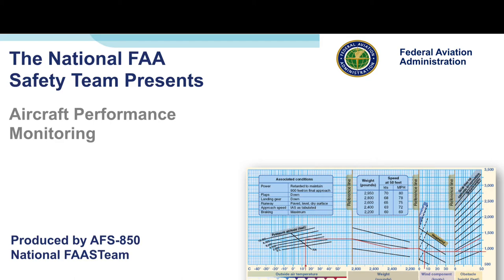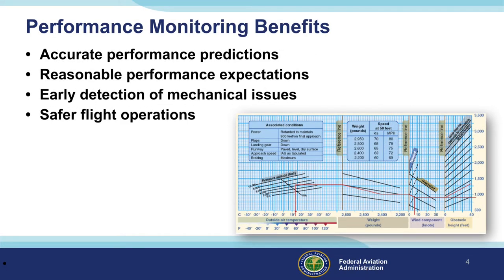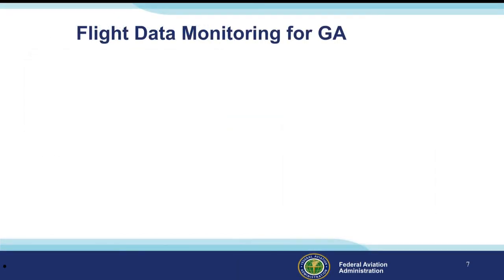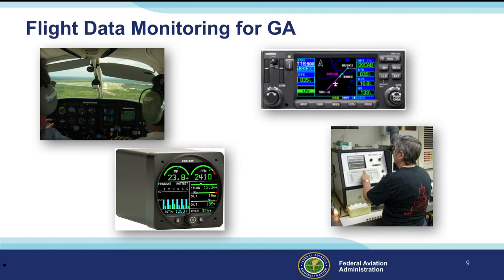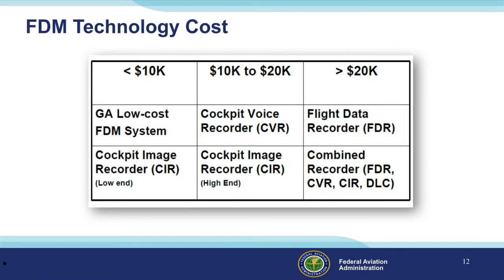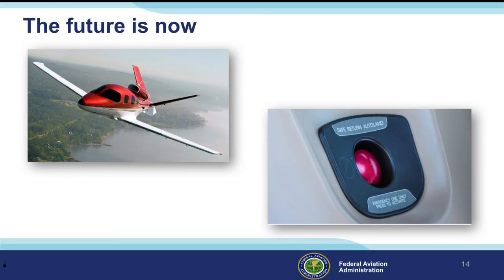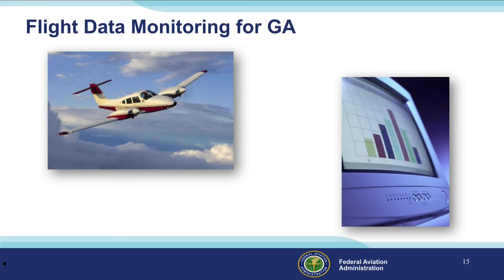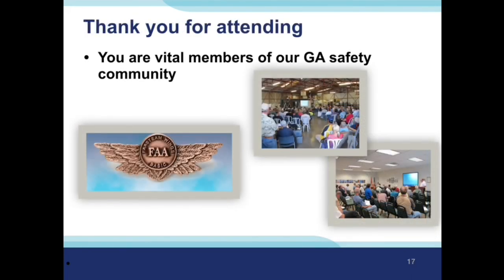Aircraft Performance Monitoring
Topic: Aircraft Performance Monitoring

The FAA and industry will conduct a public education campaign emphasizing the safety benefits of Aircraft Performance Monitoring

Background:

The General Aviation Steering Committee (GAJSC) System/Component Failure work group contends that unreasonable expectations with respect to aircraft performance have contributed to fatal GA accidents..  The GAJSC also feel that flight data monitoring can help to forecast system/component problems before they reach the point of failure.

Airlines have long been required to equip their aircraft with flight data and voice recorders.  These were, in the beginning, rudimentary devices to record basic flight information.  But now they have evolved to a plethora of sensors throughout the aircraft.  Data from these sensors are recorded onboard or streamed to the ground where they undergo manual or automated analysis.  Information derived from the data is very useful in maintenance planning and invaluable in accident investigation.

While it’s true that most GA aircraft don’t have dedicated automatic flight data recording devices now; we will be able to enjoy the benefits of equipage in the future.  In the meantime it’s often surprising to see what we already have.  Manufacturers are already offering self-contained flight data and visual data recorders for GA airplanes and helicopters.

Regardless of how they monitor performance, pilots continue to hold unreasonable expectations for their aircraft and themselves.  Reasonable performance expectations based on realistic data result in safer flight operations.

Teaching Points:
• Discuss the hazards associated with unreasonable performance expectations
• Discuss the safety benefits of Flight Data Monitoring (FDM).
• Acquaint pilots with the availability of FDM hardware and software.
• Encourage pilots to adopt FDM processes.

References:
• Aircraft Performance and Performance Monitoring Power Point

• Flight Data Monitoring Systems and Non-Required Safety Enhancing Equipment

Abstract:  Lasting 10 to 20 Minutes, this presentation acquaints the audience with the benefits of Aircraft Performance Monitoring in developing performance expectations and predicting aircraft component life limits.